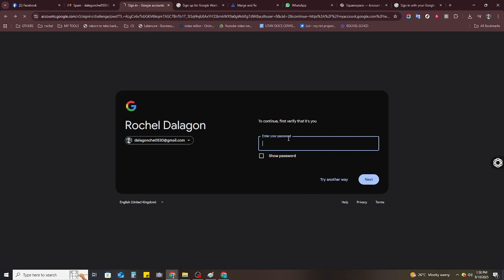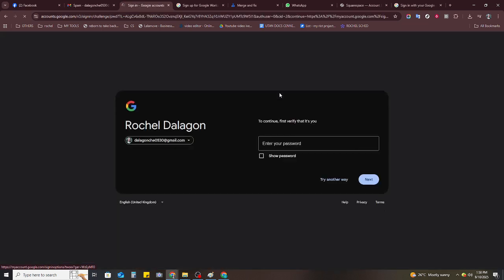How to Login to Gmail Securely With a QR Code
Want a faster and more secure way to log in to Gmail? 🔒 In this step-by-step 2025 guide, I’ll show you how to log in to Gmail using a QR code. Learn how to generate a QR code from your Gmail app, scan it on your computer, and access your account securely without typing your password. This tutorial is perfect for beginners, professionals, and anyone who wants a safe and convenient Gmail login method. By the end of this video, you’ll know exactly how to use QR codes to log in to Gmail quickly and securely.